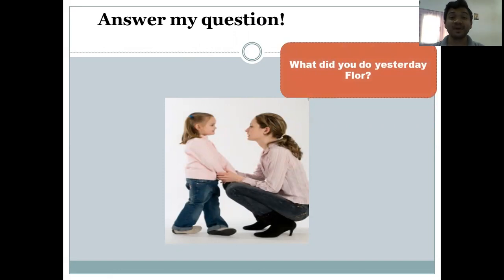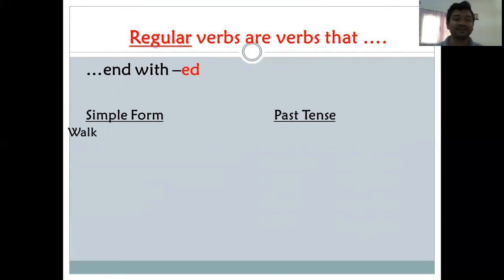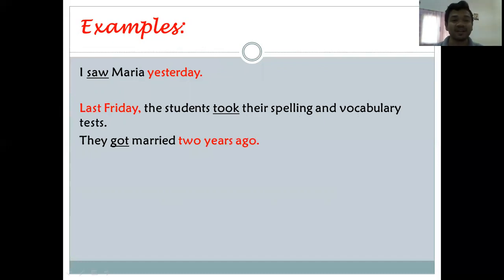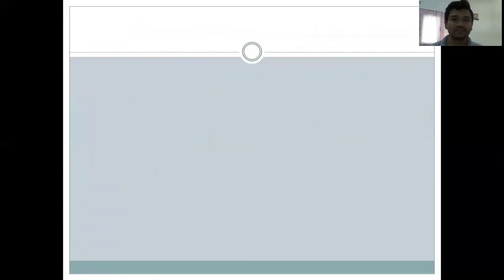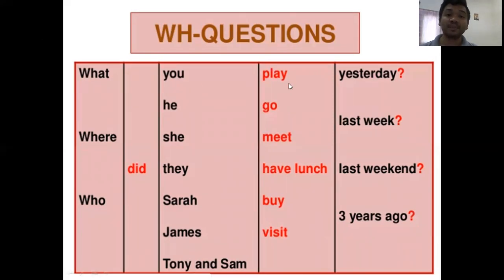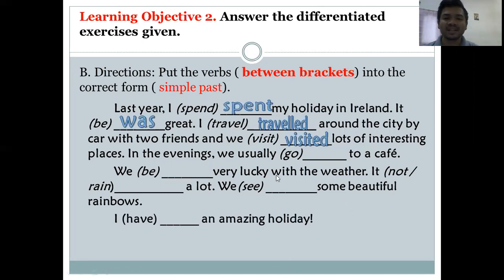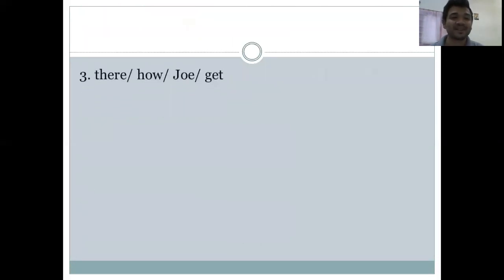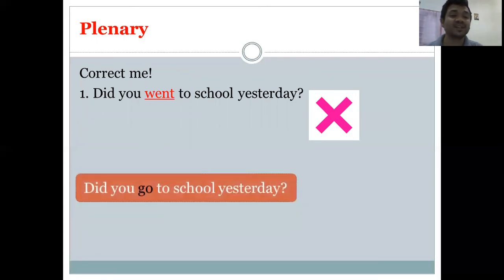HOW TO LEARN SIMPLE PAST TENSE II JOSEPH'S ENGLISH CLASS